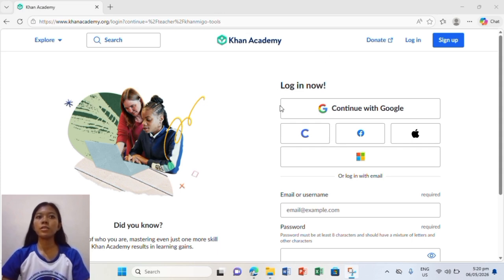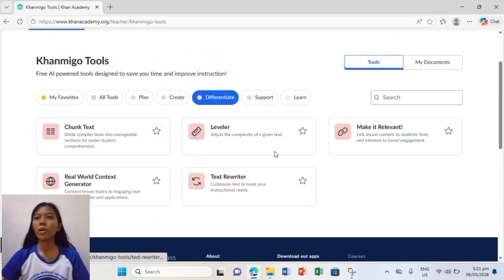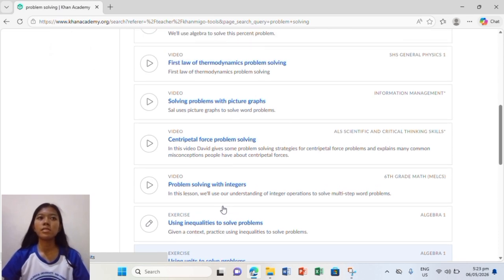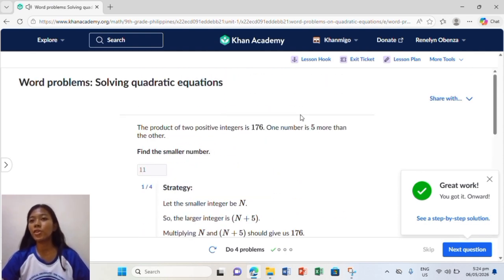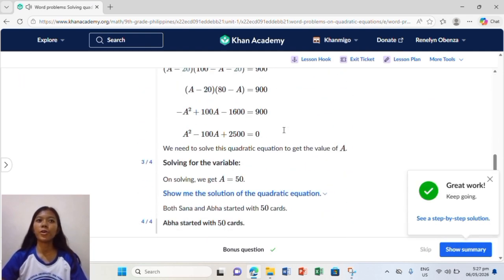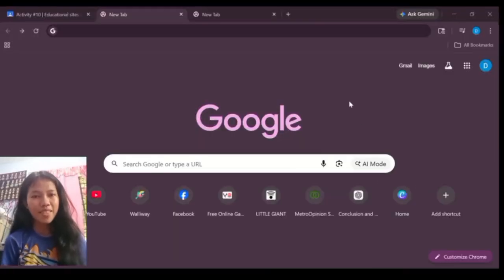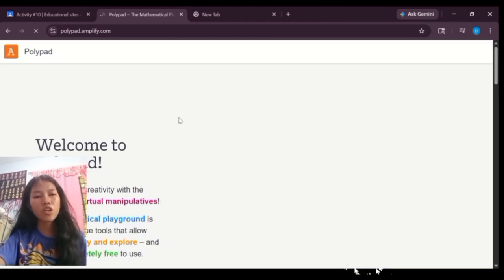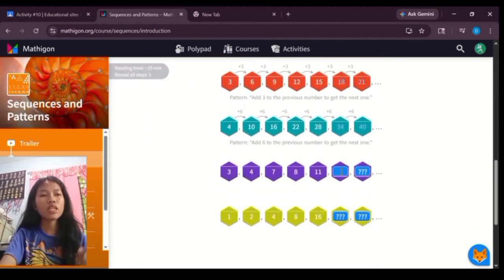TTL 2: Khan Academy and Mathigon